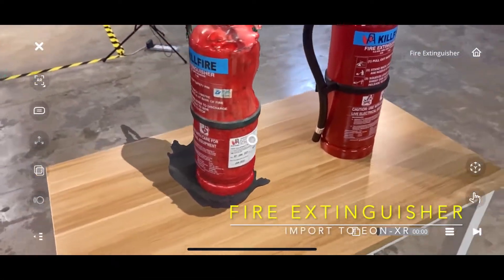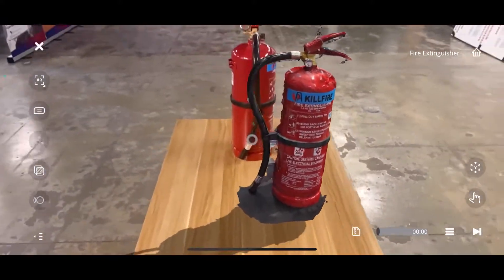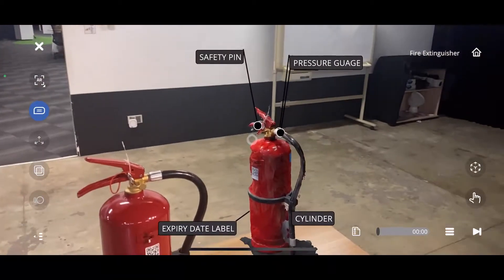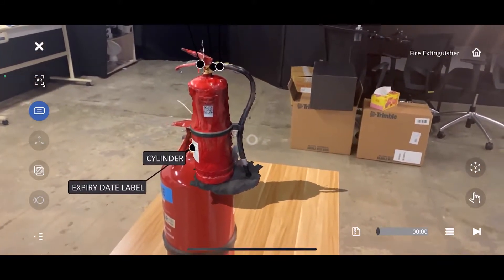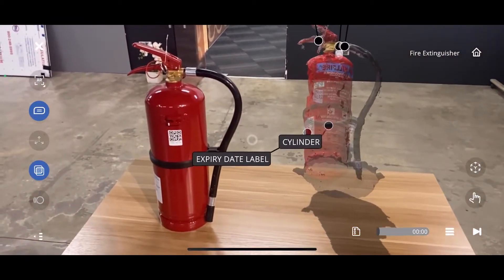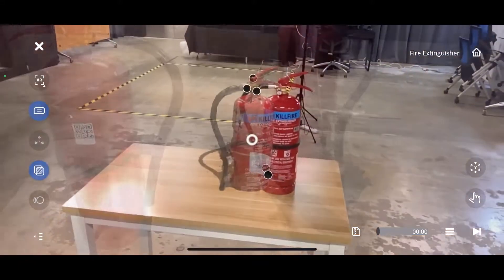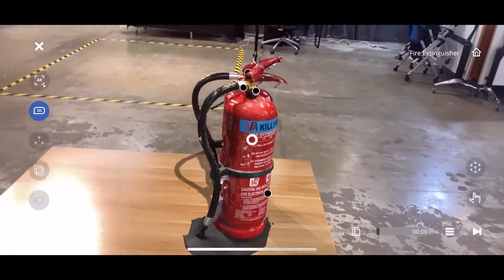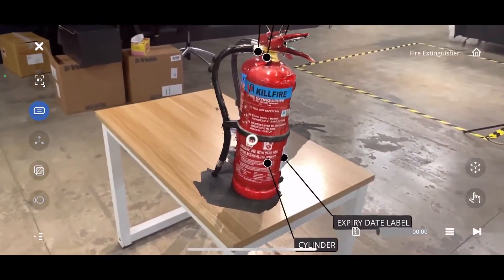EON-XR 9.0 - Fire Extinguisher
Learn about a fire extinguisher